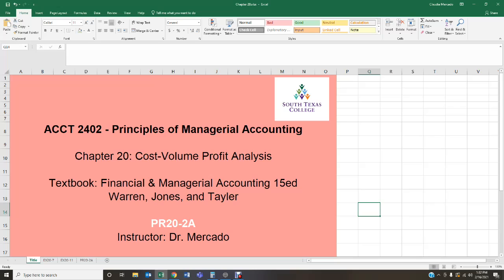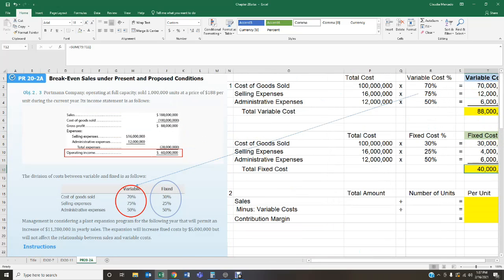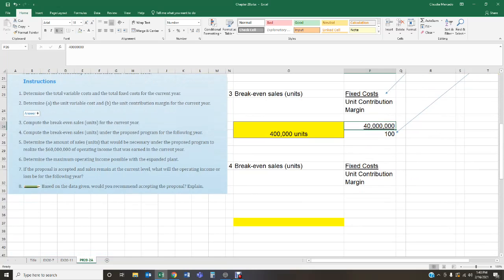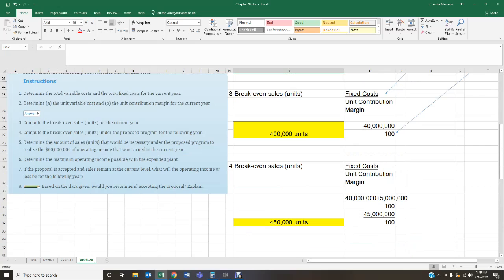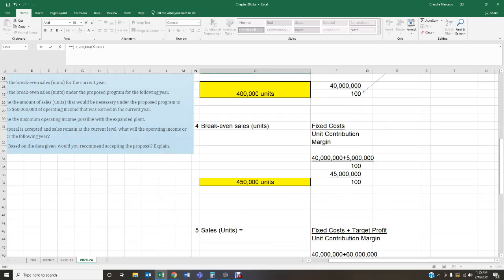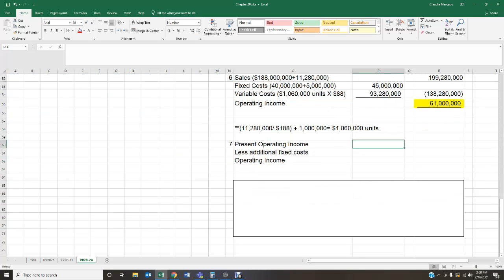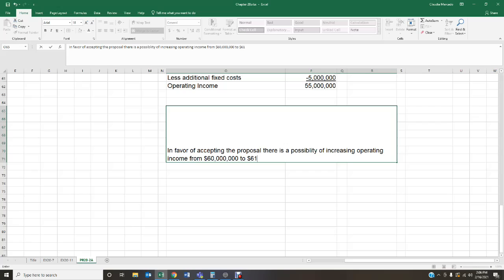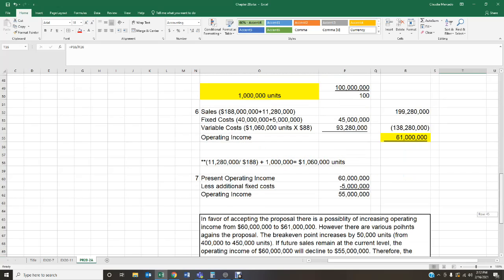ACCT 2402- Prin of Managerial Acct: PR20-2A